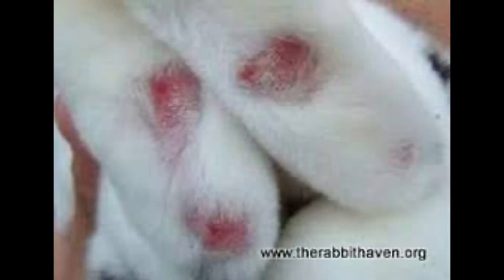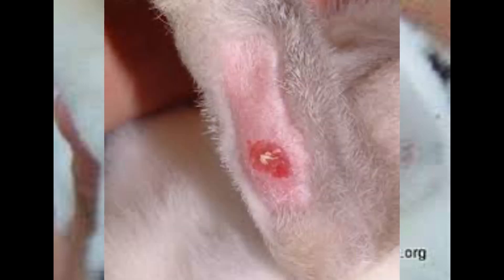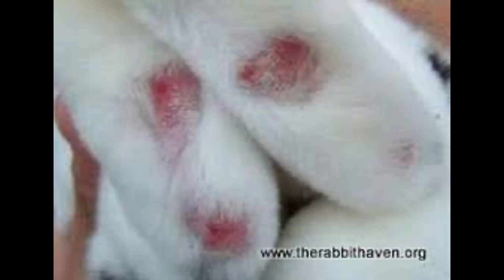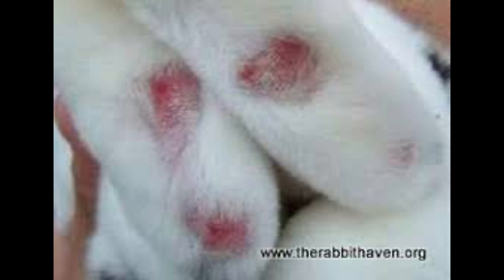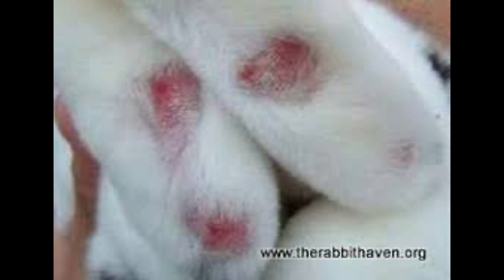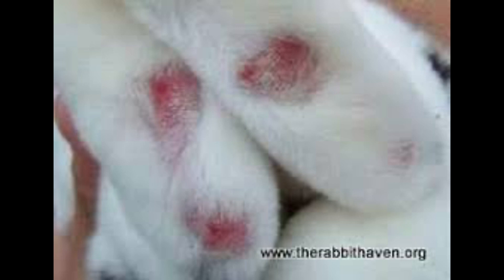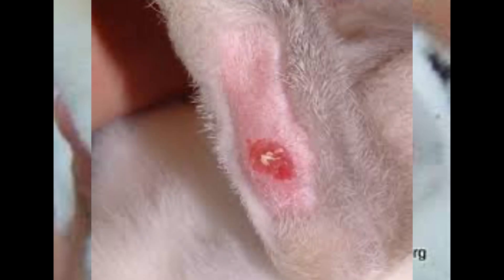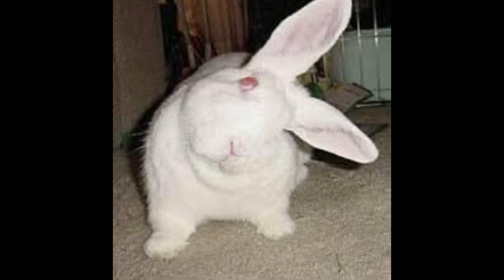Top 8 rabbit diseases and cure